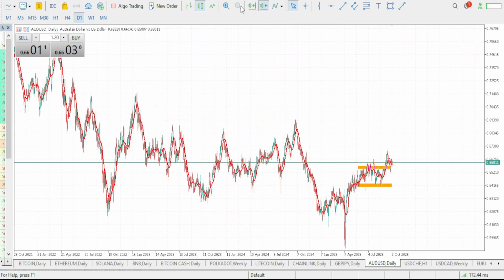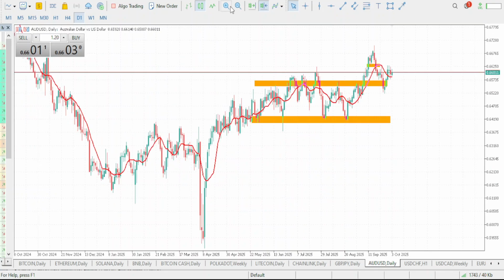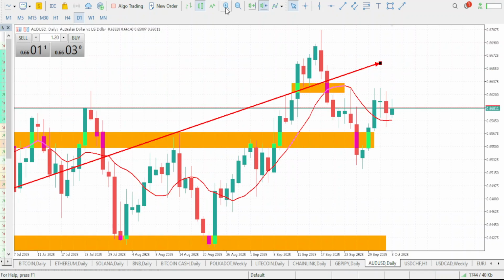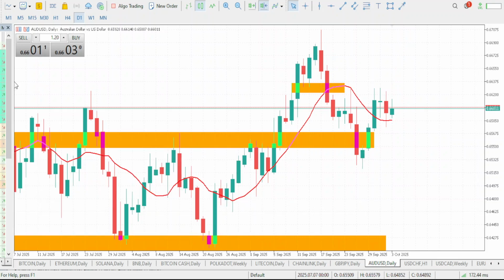AUDUSD Analysis Today | OCTOBER 6 - 10 2025 | AUDUSD Forecast | AUD/USD Technical Analysis